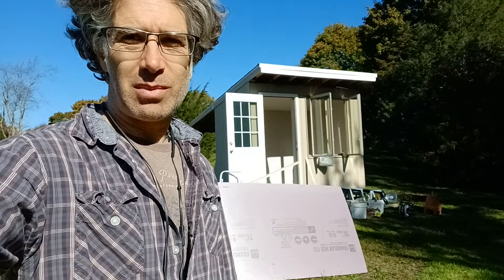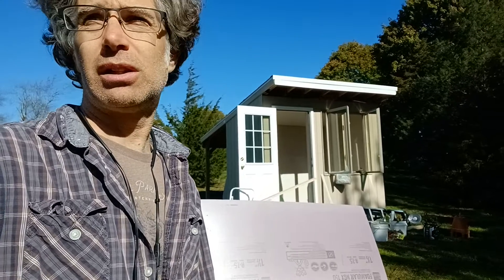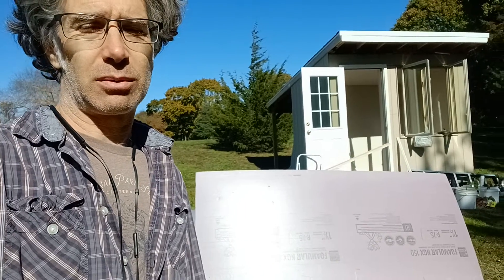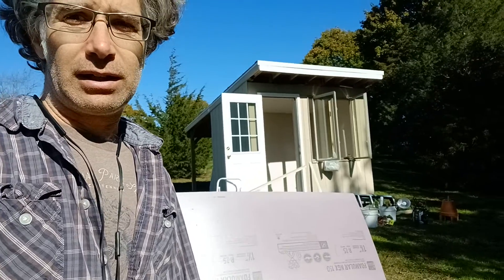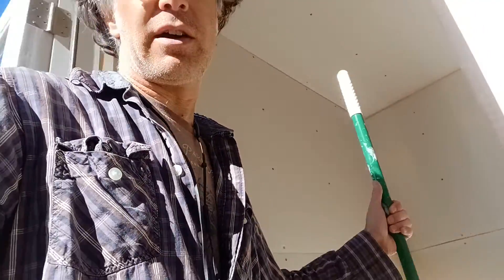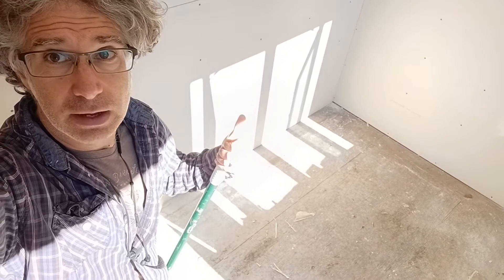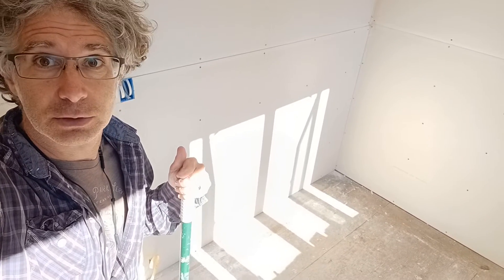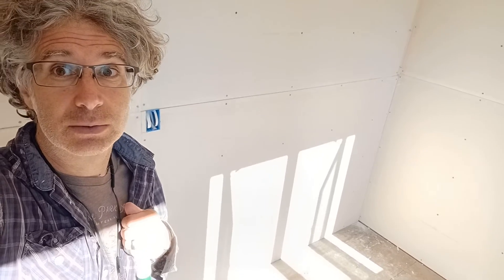The Music Box - Walls and Floors